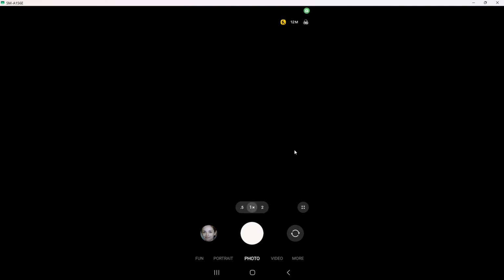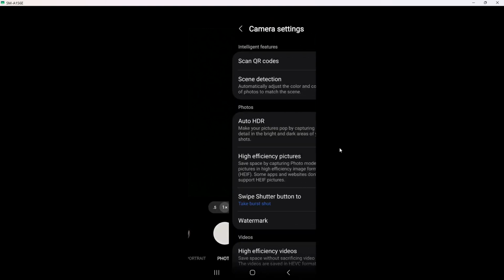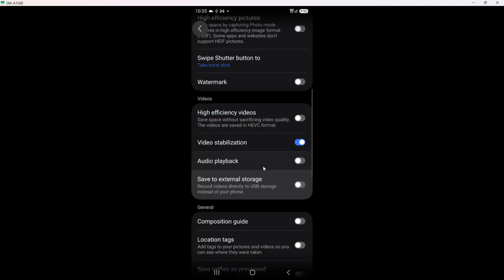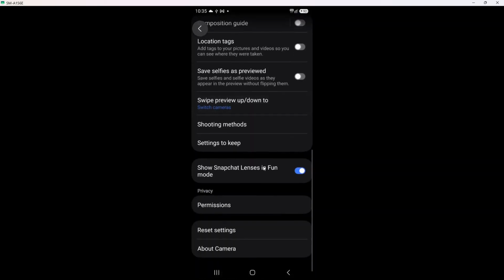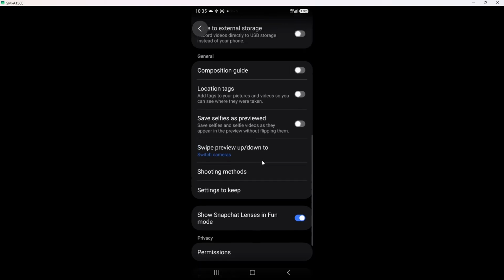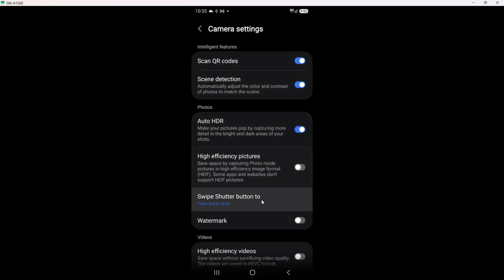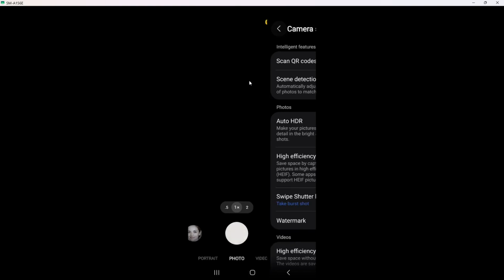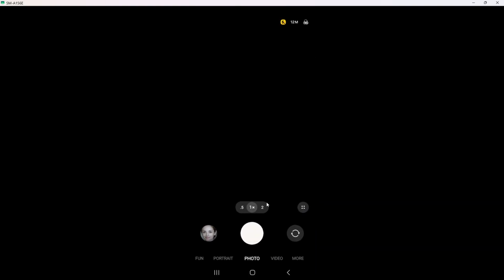How to Change the Resolution on an Android Phone Camera [2026 Full Guide]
How to Change the Resolution on an Android Phone Camera

Unlock the full potential of your Android phone's camera with our easy-to-follow guide on how to change the resolution! In this video, we break down the step-by-step process of accessing your camera settings to select the ideal resolution for your photos. Whether you're aiming for high-quality images for social media or capturing breathtaking landscapes, adjusting your camera's resolution is key. Higher resolutions mean more detail and clarity, but we’ll also discuss tips for managing storage space. So, grab your Android device and follow along as we show you how to navigate the settings to take stunning, high-resolution photos. With just a few taps, you'll elevate your photography game and capture memories like never before!

Android camera settings, camera resolution, photo quality, photography tips, change photo size, Android photography, high resolution photos, settings guide, how to take better photos, improve camera quality, mobile photography, Android tips, photography tutorial, picture resolution, snap photos